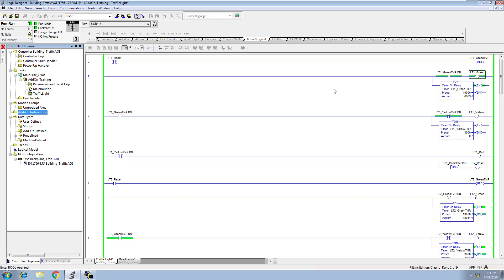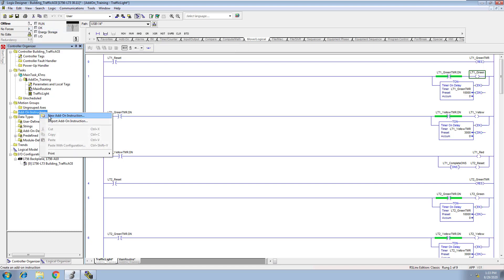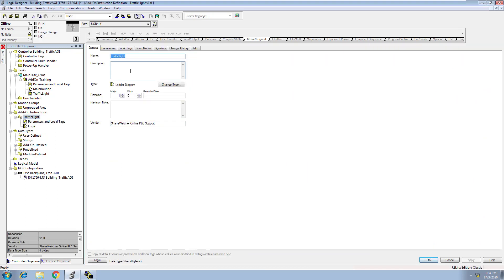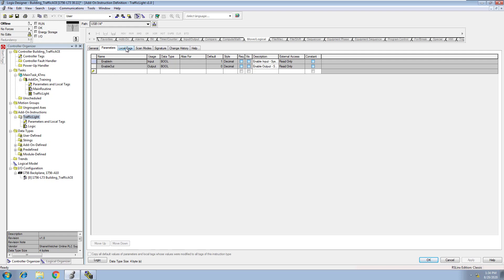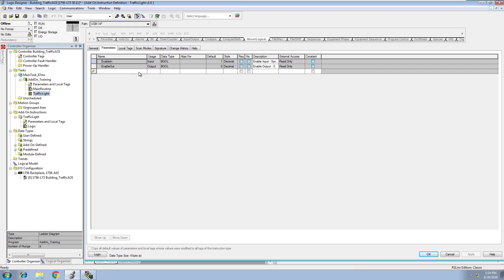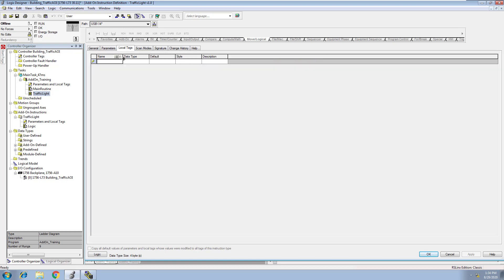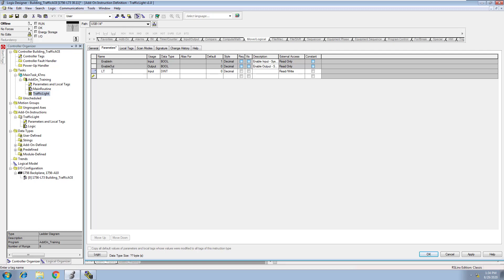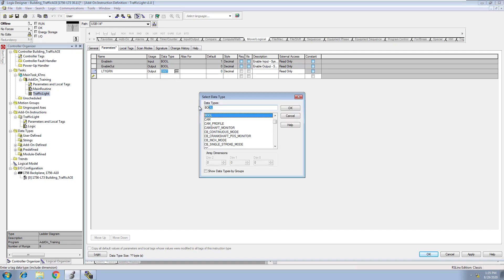Studio 5000 Traffic Light Add On Instruction Logic Building (Video 2)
Building a traffic light Add-On instruction in Studio 5000 version 30 & this is only video 2 of 5 that we have. Showing every step of the way.

There is a step-by-step process when building an Add-On instruction in Studio 5000 which we are building out for everyone to learn from.

For those that want a more structured approach to learning, I recommend checking out our training center.